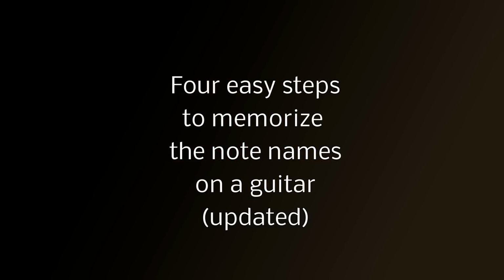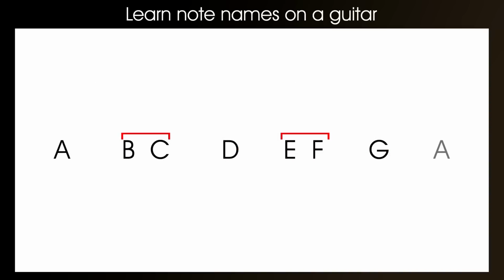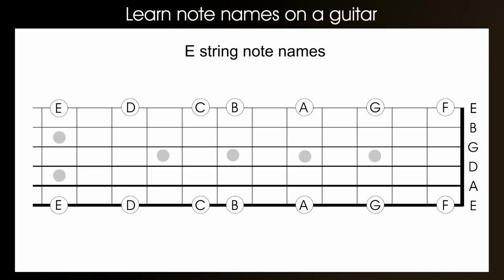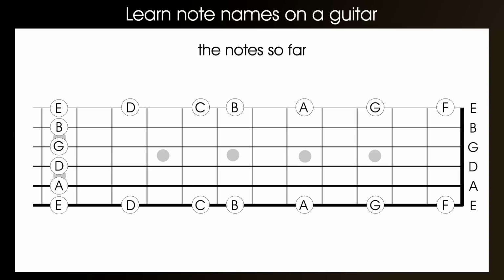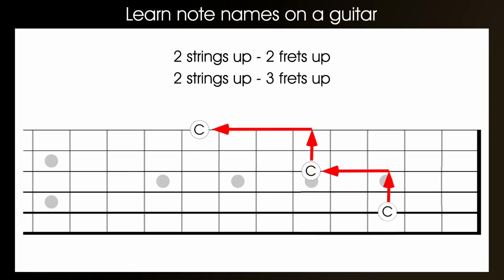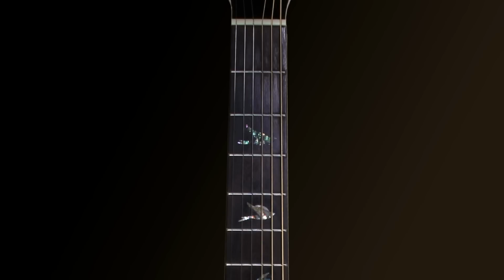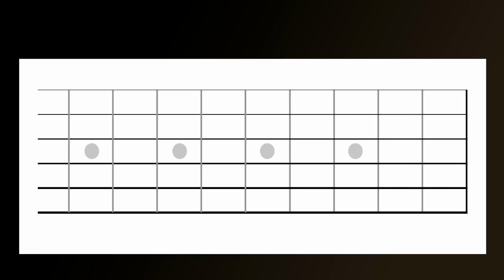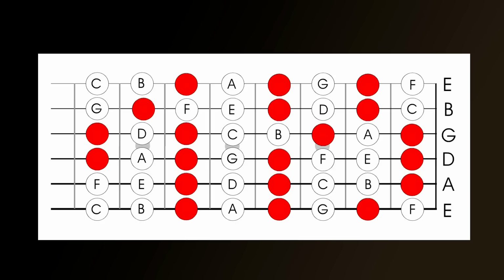learn the frets on a guitar in 4 easy steps, LEFT HANDED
Re uploaded because of an error in the original . . .
LEFT HANDED Updated version of how to remember the names of all the frets on your guitar in 4 easy steps.  It's easy, you can memorize all the notes on your guitar.

This left handed guitar lesson explains in 4 easy steps how to learn and remember the names of all the frets on your guitar neck, in other words the complete fretboard.  You can learn to understand the basic concept of musical note naming and then learn how this remember the fret names on the neck of your guitar.  Finally you will learn several easy to remember patterns that allow you to relate the notes you have learned to the frets on the neck of your guitar.  If you eventually want to understand guitar theory or read guitar music, you will need the essential knowledge of the names of the notes on your guitar.

The printable eBook with charts for this guitar lesson and more can be found at;

How to remember the names of the notes on your guitar in 4 easy steps.

Step 1  -  memorize the names of the guitar strings
Step 2  -  memorize the names of the notes on the bottom E guitar string
Step 3  -  memorize the names of the notes on the A guitar string
Step 4  -  learn octave patterns and how they work on the neck of your guitar

Once you have learned to name the frets on your guitar you will always be thankful.  If you want to understand guitar theory or learn to read music and understand music theory, this lesson will be invaluable to you in future years.  But if you don't want to learn to read music or understand guitar theory or music theory, it is still essential to know the names of the notes on at least the bottom E and the A string.